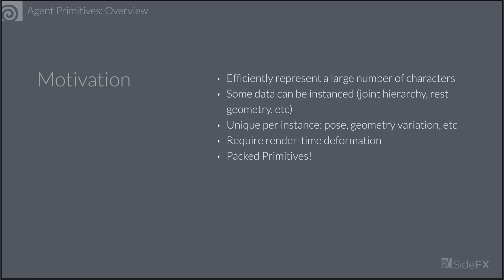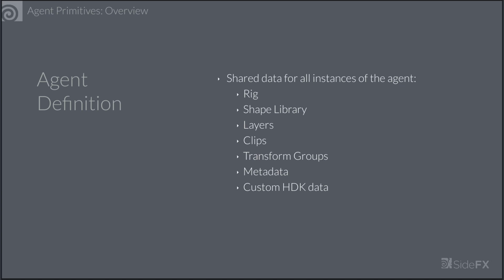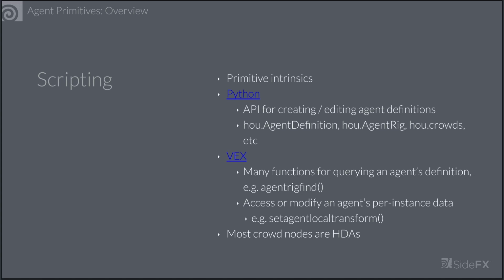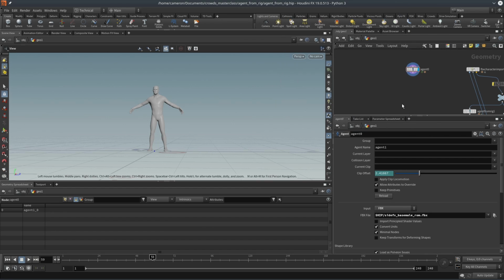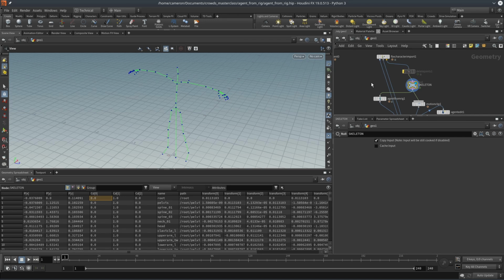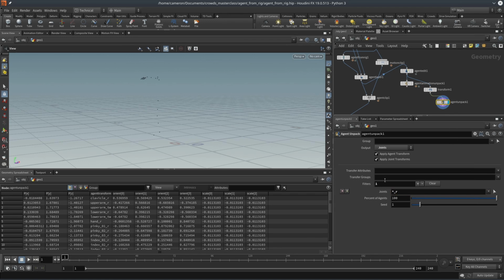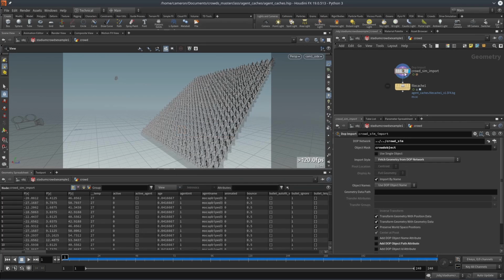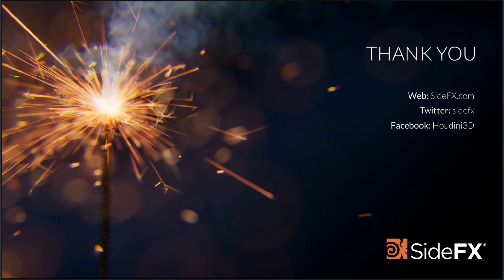Agent Primitives: Overview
This video provides an overview of agent primitives and the different parts that make up the agent definition. Additional topics include: creating agent primitives and rigs, round-tripping between crowds and KineFX, and efficiently caching crowd sequences to disk.

TIME STAMPS:
00:53 - Intro to agent primitives and agent definitions
11:54 - Creating agent primitives and rigs
23:08 - Caching agent definitions